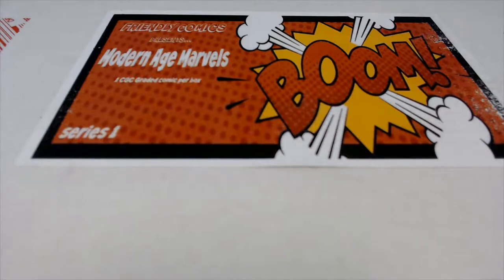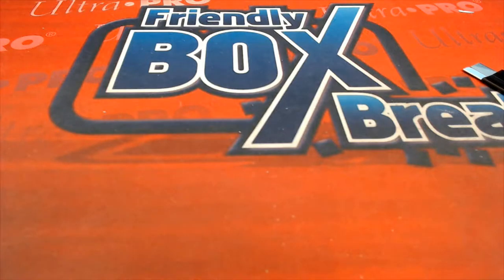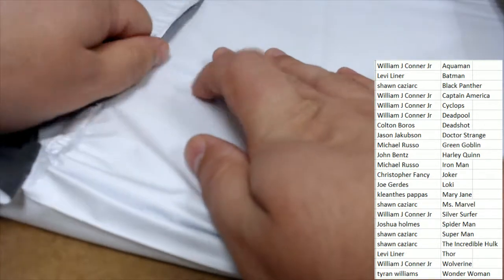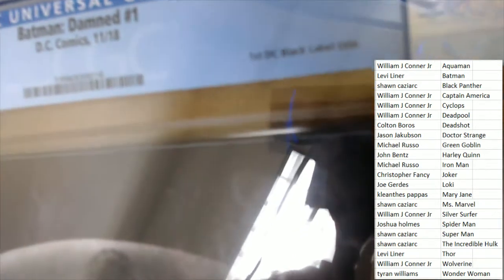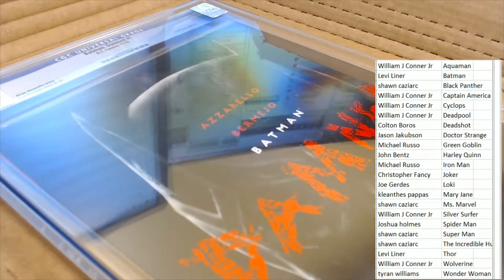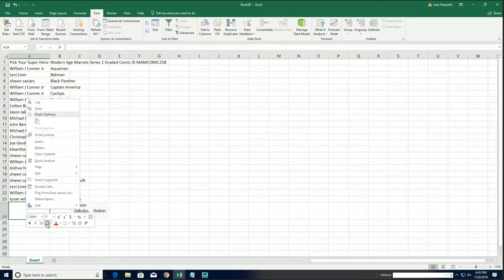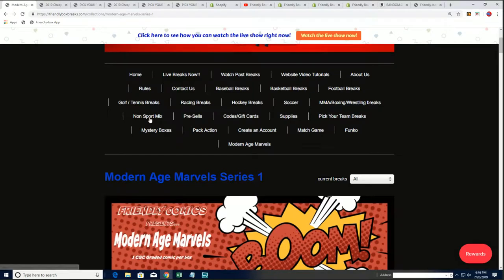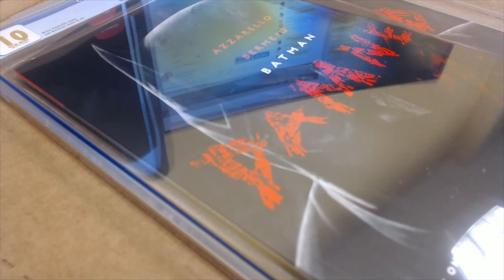Modern Age Marvels Series 1 Graded Comic ID MAMCOMIC258